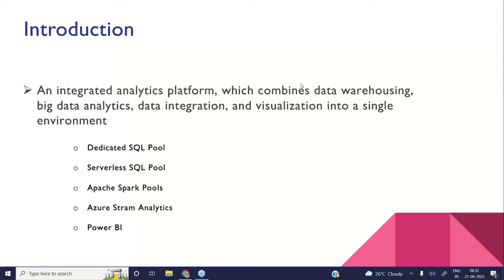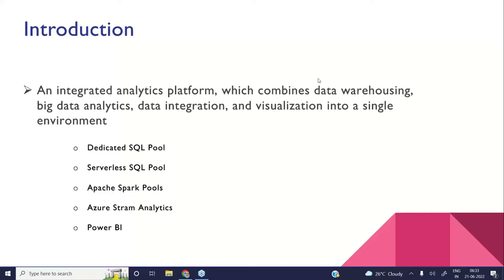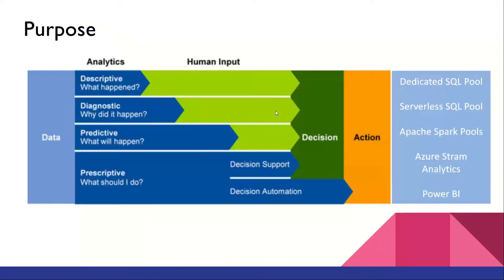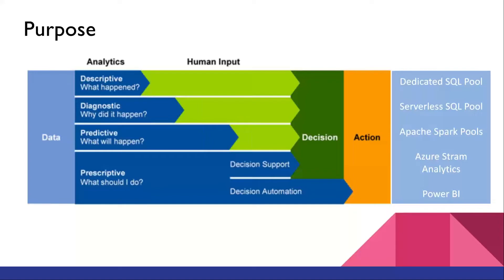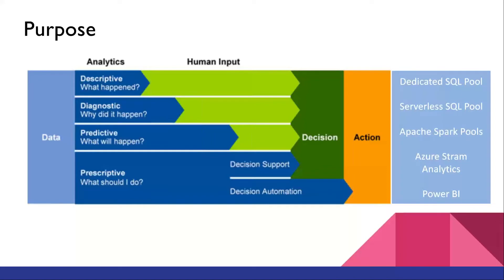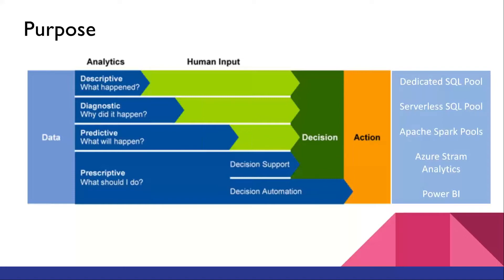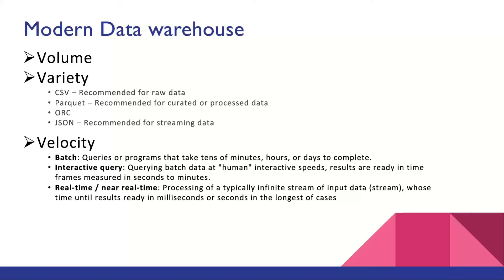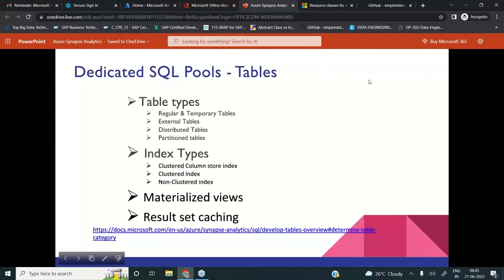Azure Data Engineering 03 - Azure Data Bricks, Azure Data Factory, Data Lake and Stream Analytics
Microsoft Azure Data Engineering Training - By Daniel AG, #1 Azure Trainer in USA.

I am a US-based Microsoft Azure Data Engineer with 16 years of experience in SQL Server and Microsoft Azure Platform. The course Duration is 40 Hours, and the Course fee is $500 per student. Serious enquirers only, please!!!

Our Azure Data Engineering course will help IT professionals become subject matter experts, integrating, transforming, and consolidating data from various structured and unstructured data systems into structures suitable for building analytics solutions.

Key topics covered are Azure Synapse Analytics, Apache Spark, Azure Databricks, Azure Data Factory and Stream Analytics.

Responsibilities for this role include helping stakeholders understand the data through exploration, building, and maintaining secure and compliant data processing pipelines by using different Azure tools and techniques.

An Azure Data Engineer also helps ensure that data pipelines and data stores are high-performing, efficient, organized, and reliable, given a specific set of business requirements and constraints. This professional deals with unanticipated issues swiftly and minimizes data loss. An Azure Data Engineer also designs, implements, monitors, and optimizes data platforms to meet the data pipeline needs.

This course prepares you for the Microsoft Certification DP-203 (Data Engineering on Microsoft Azure). Students will also get Hands-on Labs plus over 250+ Practice questions for the exam.

Daniel AG - 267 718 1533